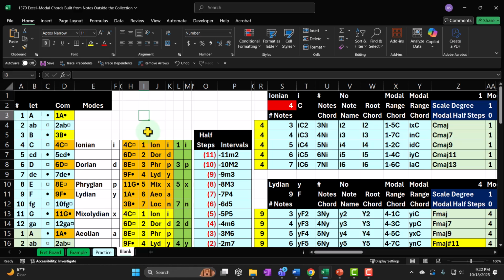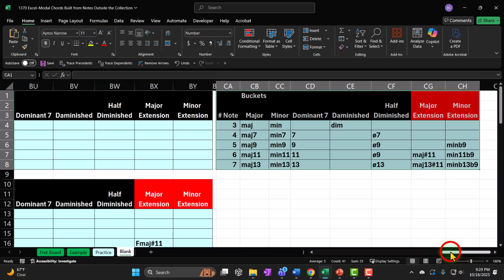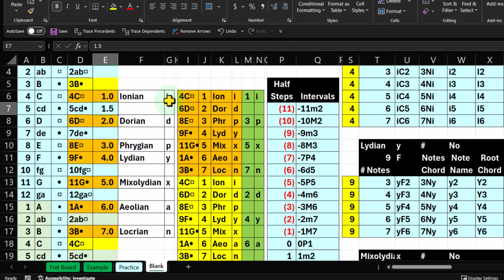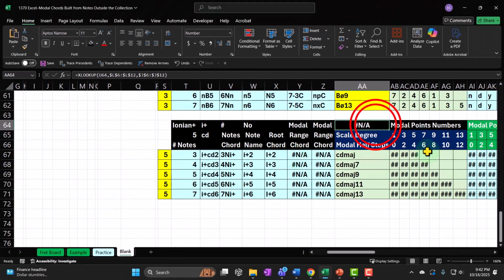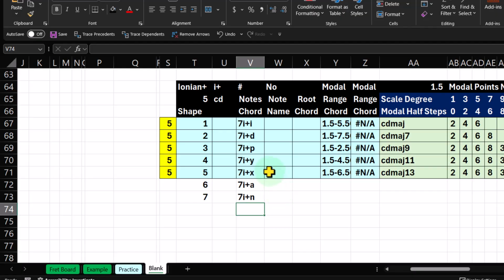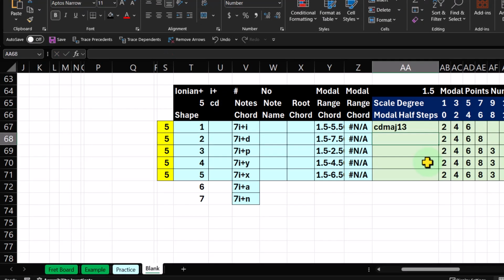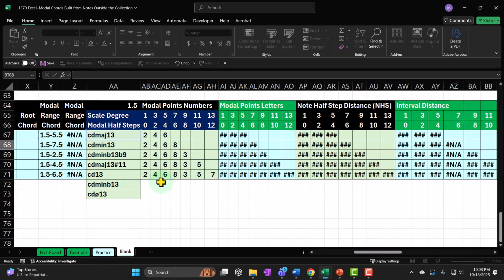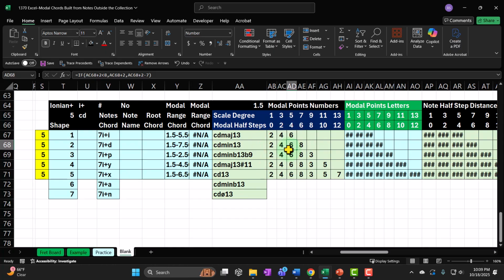Excel–Modal Chords Built from Notes Outside the Collection 1370 Music Theory - Guitar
Excel–Modal Chords Built from Notes Outside the Collection
Music Theory - Guitar